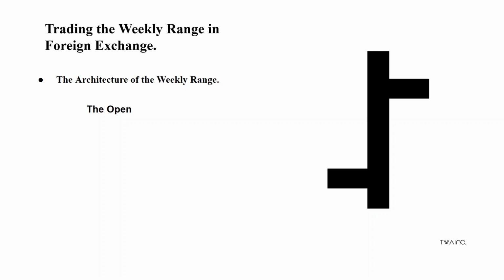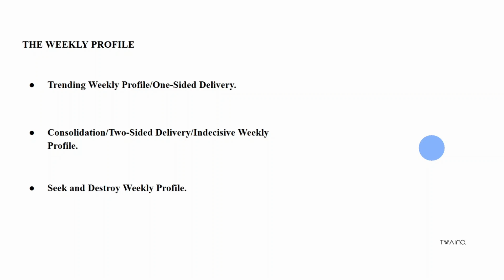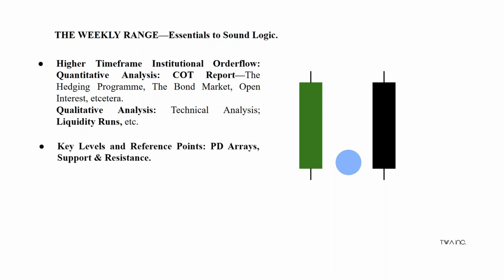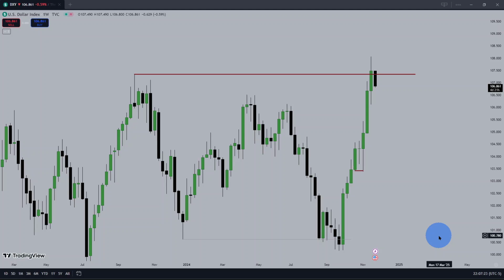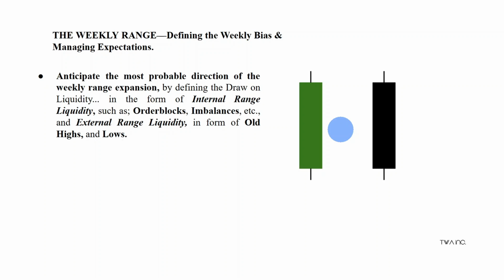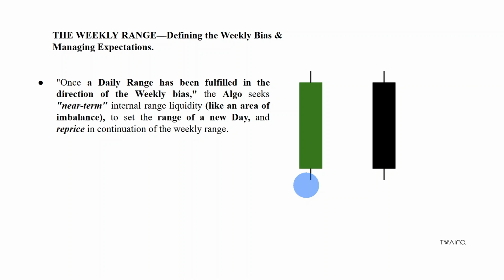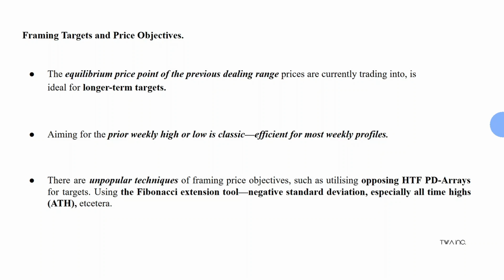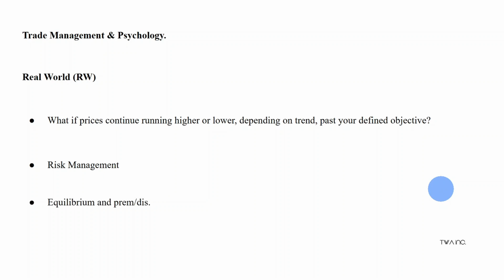Trading the Weekly Range: My Secrets to Short term Trading